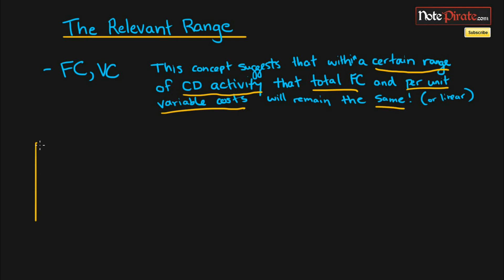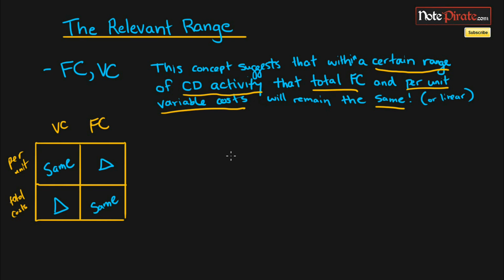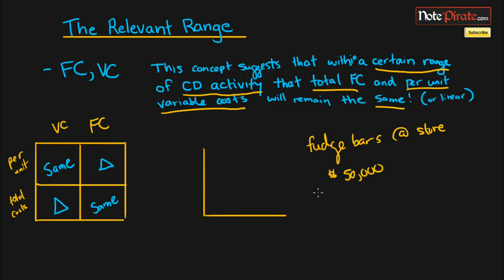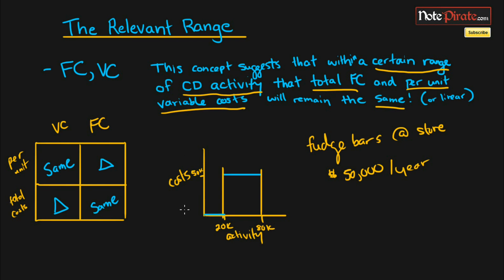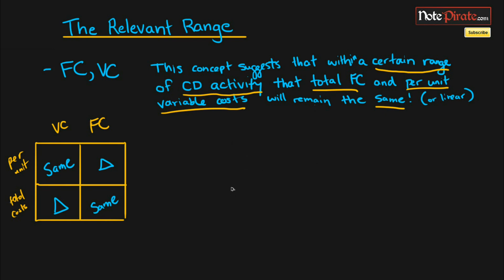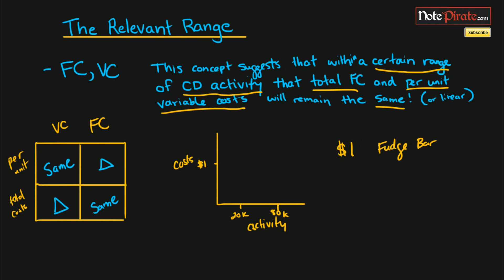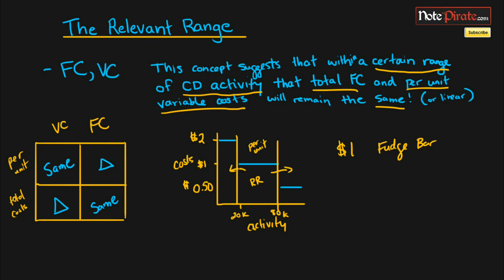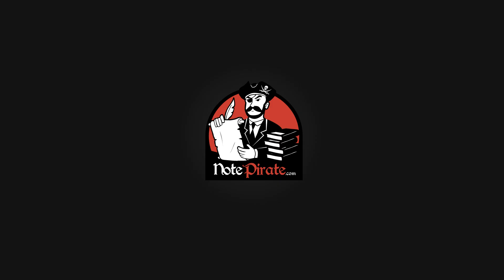The Relevant Range (Cost Accounting Tutorial #4)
⌚Timestamps
0:00 - Introduction
0:32 - Relevant range definition
1:00 - How costs change within the relevant range
1:56 - Fixed costs and the relevant range (example #1)
4:10 - Variable costs and the relevant range (example #2)
5:44 - Cost functions and the relevant range

The relevant range is a range of activity where there is a specific relationship between costs and cost drivers. For example, we know that total fixed costs (not to mix up with fixed cost per unit!) and variable costs per unit (not to mix up with total variable costs!) will be constant across the relevant range. Enjoy the lesson!